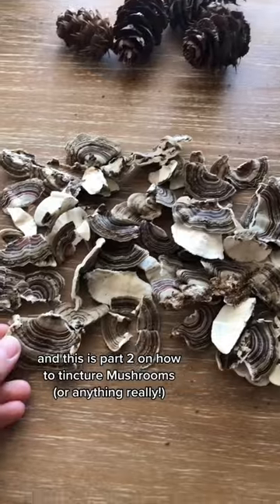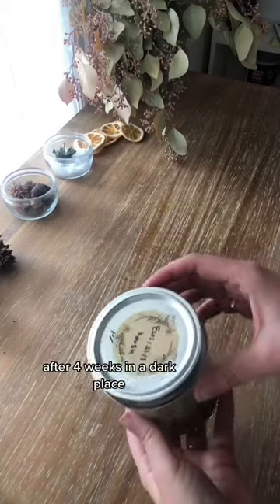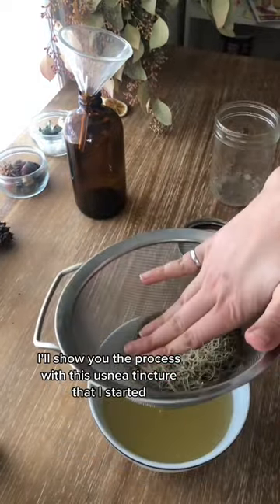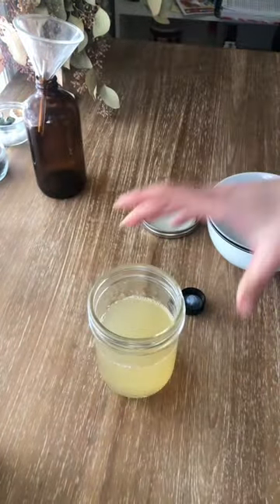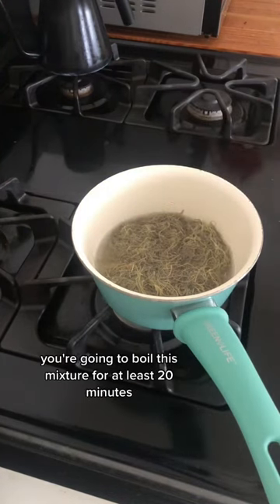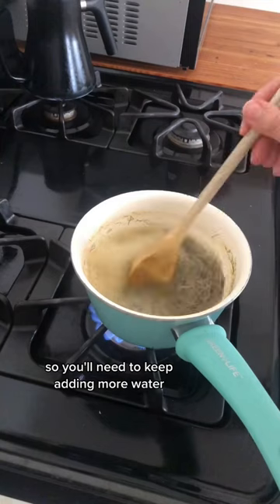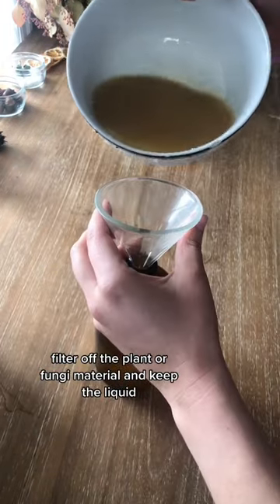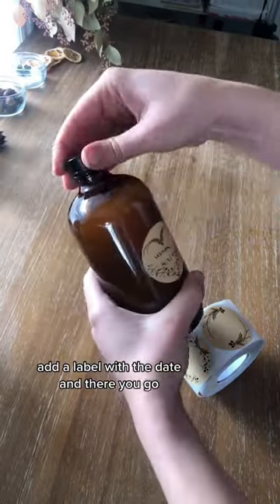How to make a mushroom or usnea tincture (Part 2 - decoction / hot water extraction)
Hey it’s your foraging bff and this is part 2 of how to tincture mushrooms. We want to do a double extraction on turkey tail mushrooms, yesterday I showed you part 1 which was an alcohol extraction. After 4 weeks in a dark place you are ready for the hot water extraction also called decoction. Since my turkey tail has several weeks to go, I will show you the process with this unsea tincture that I started.

Step 1 is to filter and collect the alcohol. Then determine it’s approximate volume. Put the unsea or whatever you are tincturing into a pot with appromizately the same amount of water as you had of alcohol.

You are going to boil this mixture for at least 20 min, but the longer the better. You are basically making a tea. As you boil the water will evaporate so you will need to add more water to maintain the same level.

After you are done and it’s cooled, filter off the plant or fungi and keep the liquid. Then and the alcohol and water liquid together in a jar. Add a label with the date and there you go! Your own medicinal tincture.